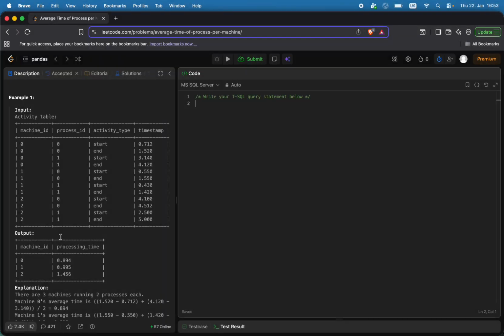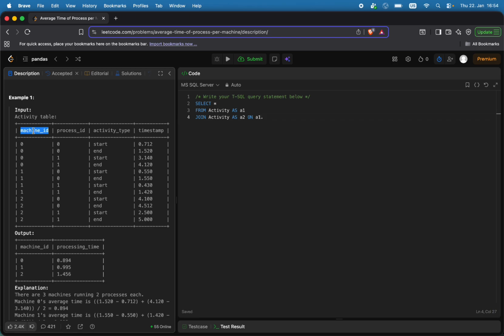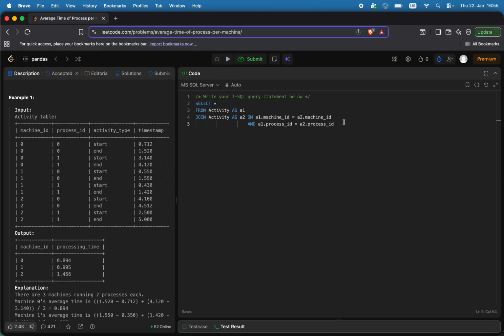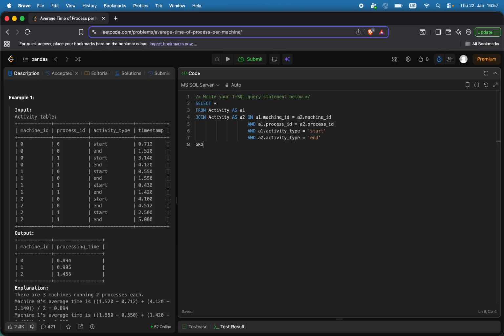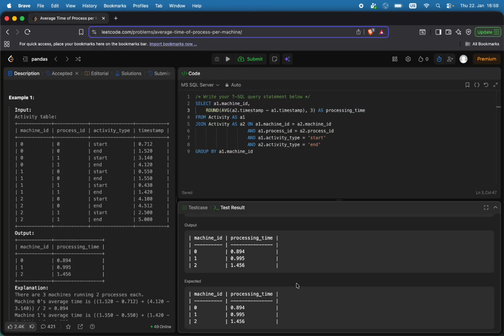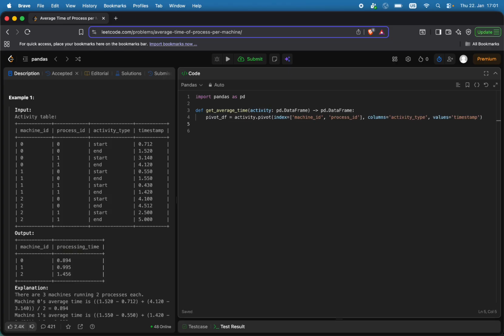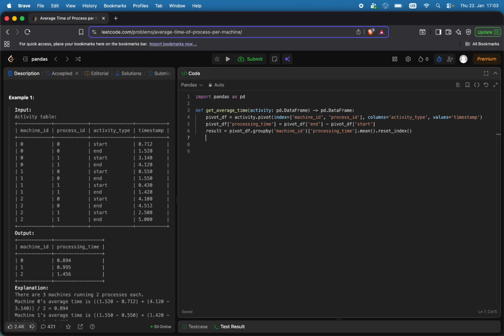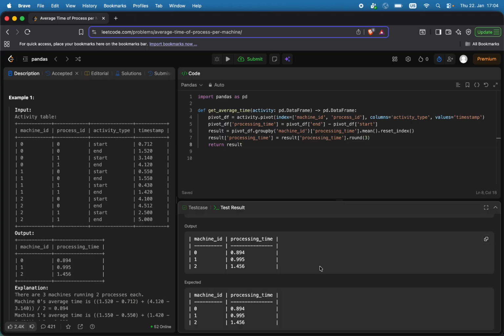SQL vs. Pandas: How to Reshape Data with SQL Self-Join and Pandas Pivot 🔄 (Leetcode 1661)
In this video, we solve "Average Time of Process per Machine" (LeetCode 1661), a classic Data Science interview question that tests your ability to reshape data.

The Challenge: We have a log of "Start" and "End" timestamps mixed in a single column (Long Format). To calculate the duration, we need to align the Start and End times side-by-side (Wide Format).

MS SQL Server: Using a Self-Join to match the 'start' row with the 'end' row for the same process.

Python Pandas: Using the pivot() function to reshape the dataframe instantly.

⏱️ Timestamps:
0:00 - Intro
0:24 - SQL Solution
1:45 - Pandas Solution